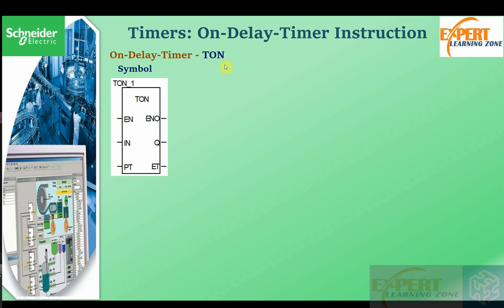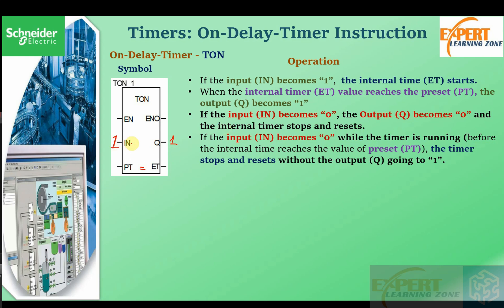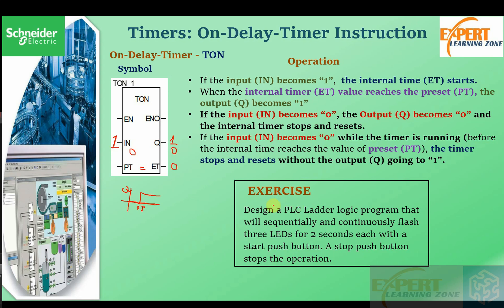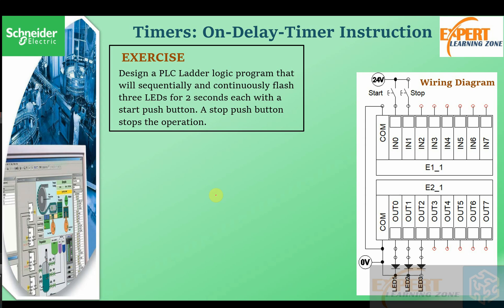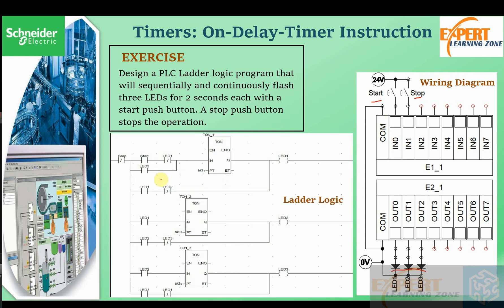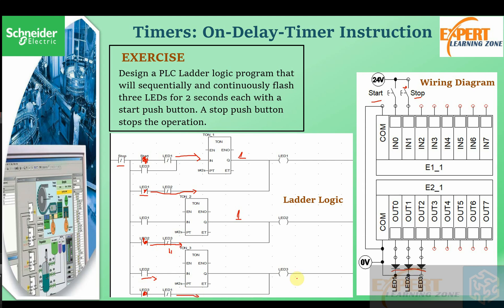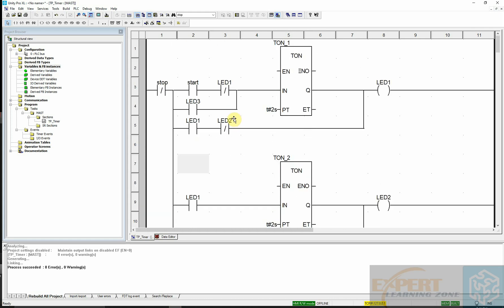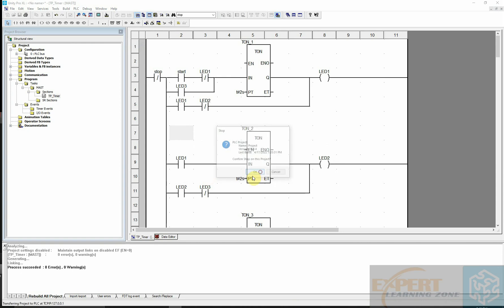Lecture 20: UNITY PRO plc programming | On Delay Timer (TON) Instruction | industrial control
-On delay  Timer (TON) Instruction
-How to use TON Instruction
-Exercise

Here are plc programming topics:
programmable logic controller.
plc
industrial control system
industrial automation
plc programming
schneider plc
plc automation
plc control system
plc programming ladder logic
ladder logic